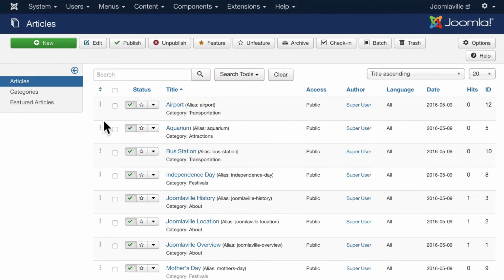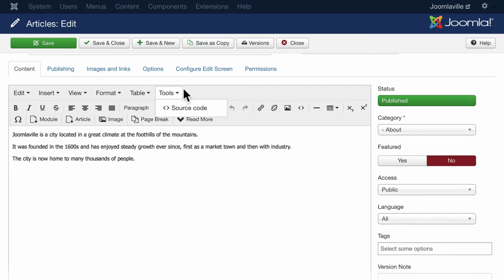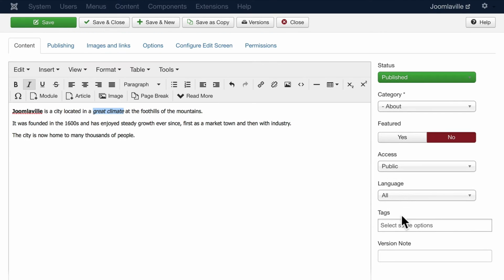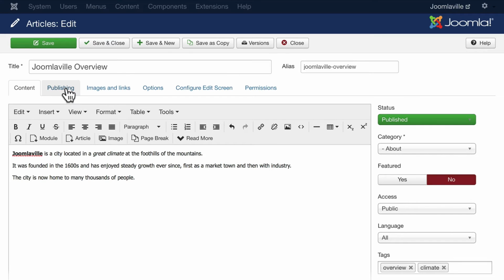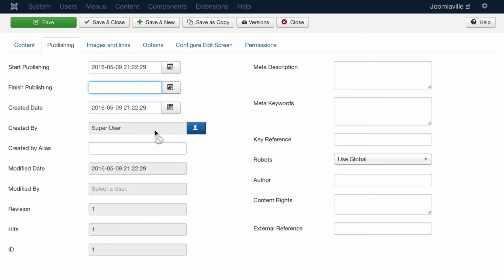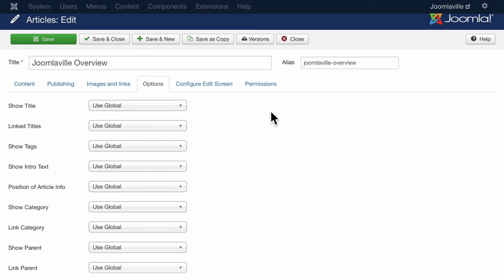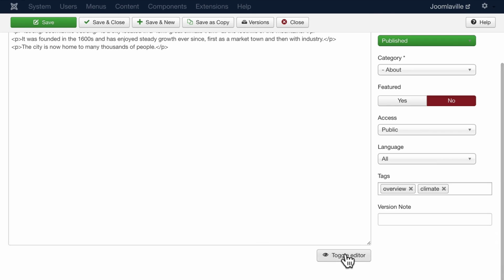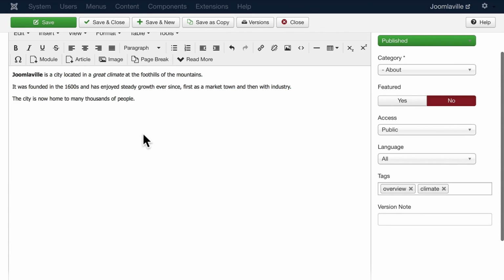Joomla Beginner Class, Lesson #11: How to Format Joomla Articles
Get EVERYTHING at Joomlashack: +20 best-selling Joomla Extensions, Responsive Templates, Joomla Training, and VIP Support. SAVE more than 60%

In this video, you'll see how to properly format Joomla articles using the text editor. What are the formatting options you can use? Bold, italic, underline, alignment? For great Joomla templates and extensions, try Joomlashack